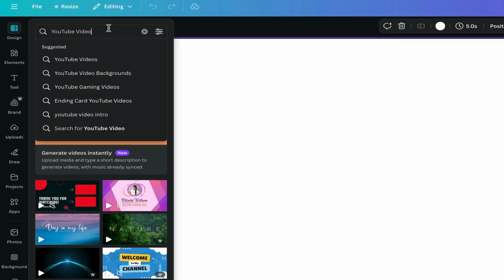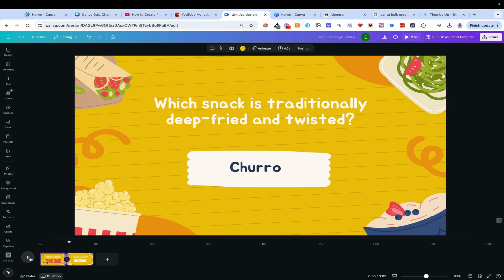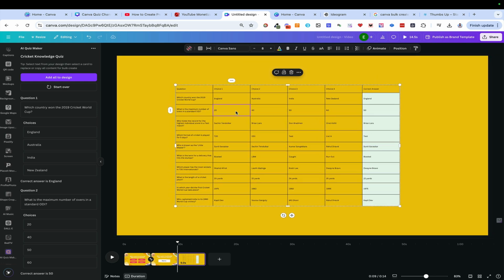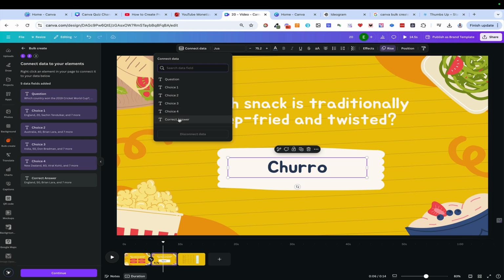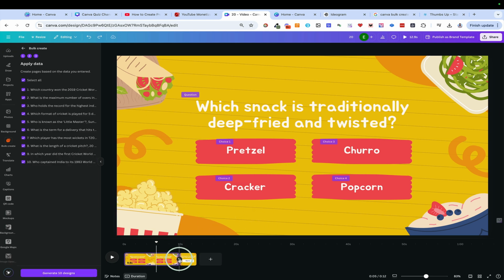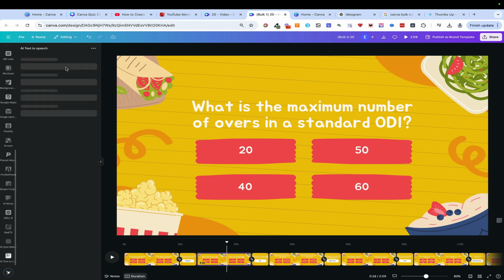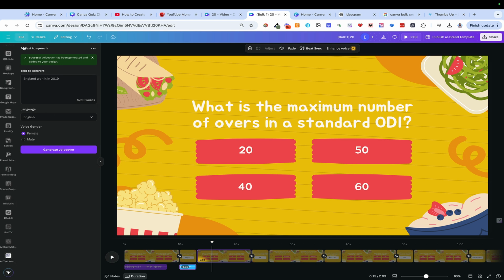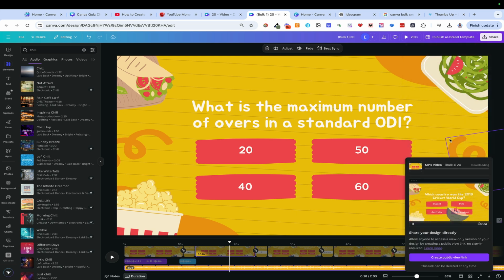[Canva Tutorial] Make 100s of Quiz Videos with Canva + AI (2025 Updated)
00:00 - First Marker
00:20 - Create Design
00:44 - Choose a Quiz Template
01:24 - Edit Answer Slide
01:46 - Add "Match and Move" Transition
02:03 - Generate Questions and Answers
03:23 - Bulk Create
04:33 - Edit Slide Durations
05:20 - Generate Slides from Data
05:39 - Fix Any Problems
06:25 - Adding Voiceover and Music
09:01 - Export